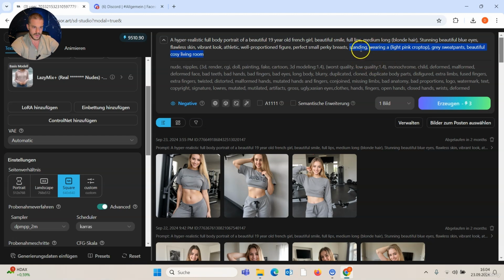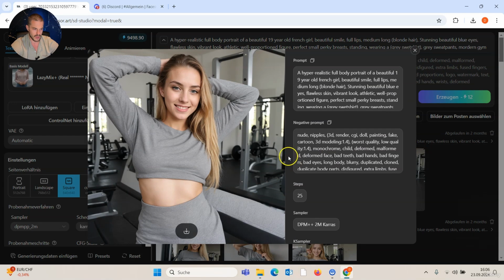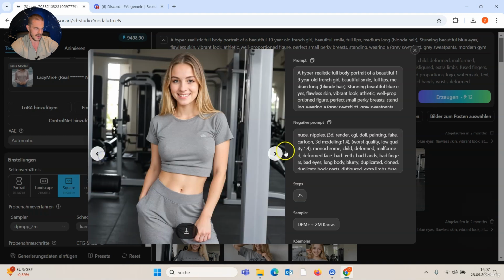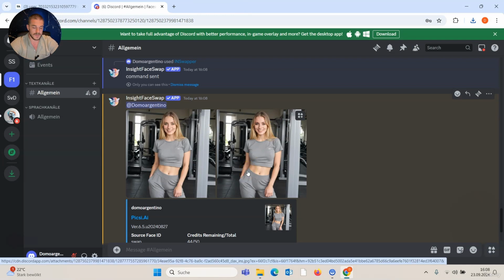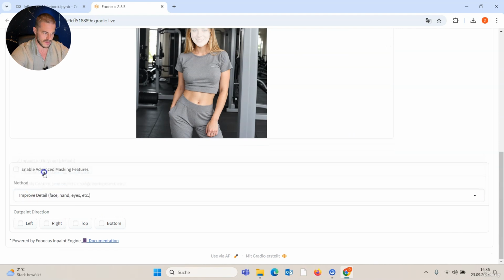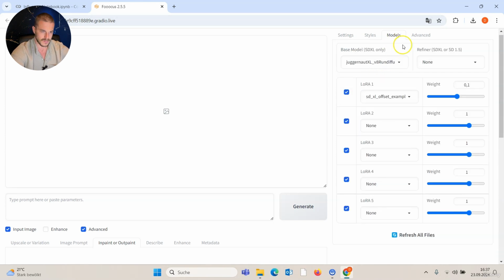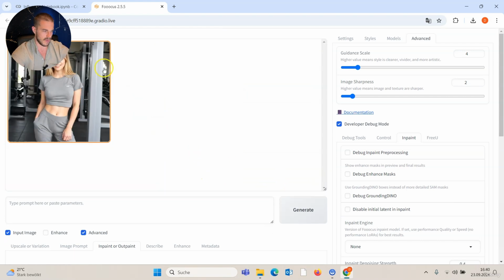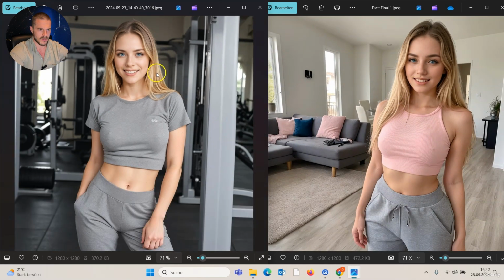34 Summary and creation of another image of the AI Influencer